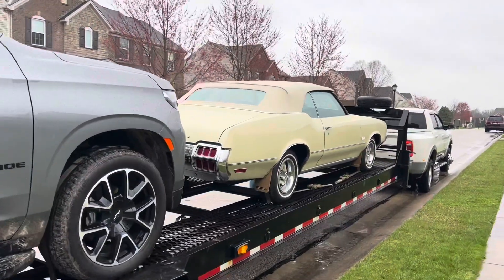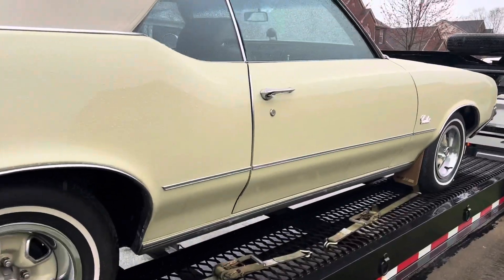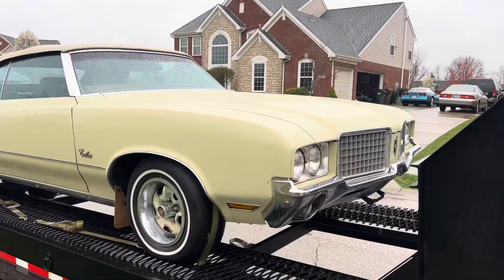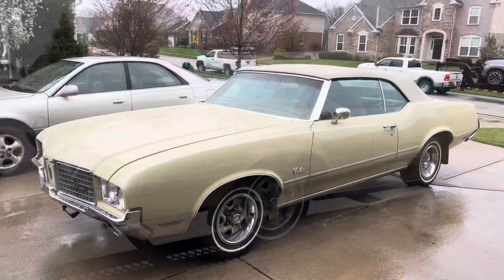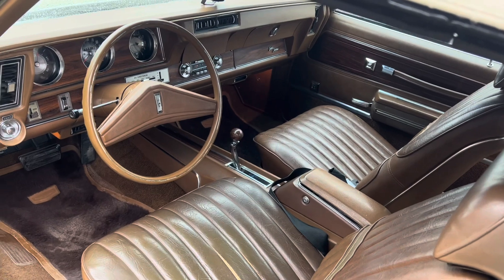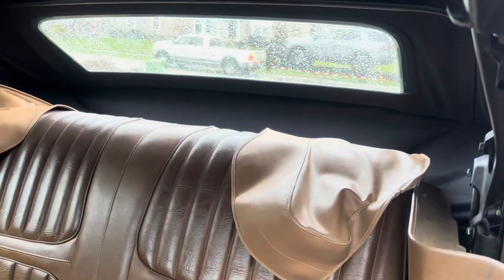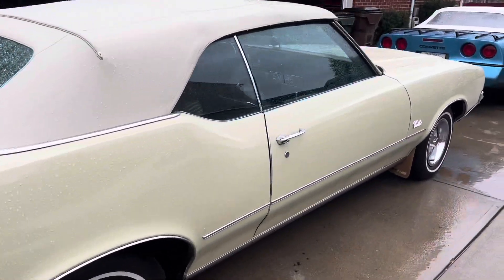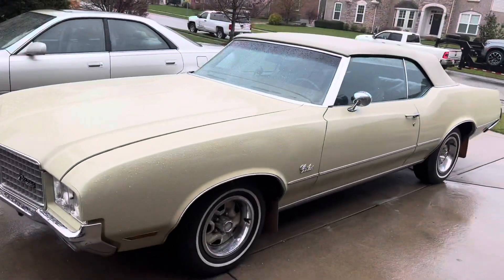1972 Cutlass Convertible